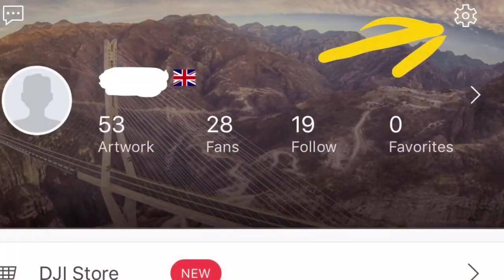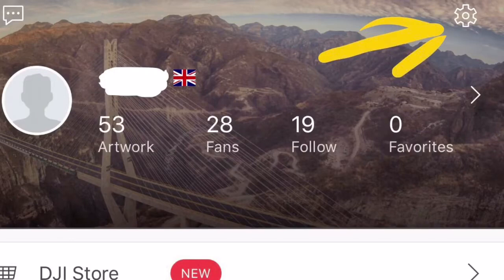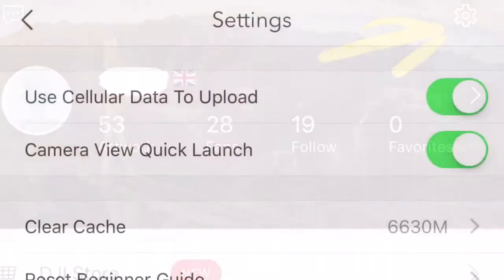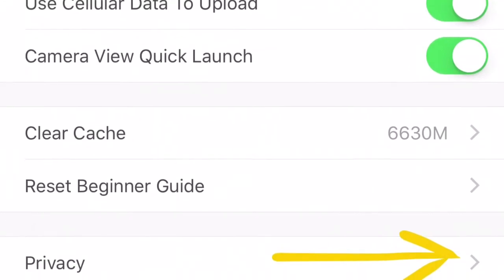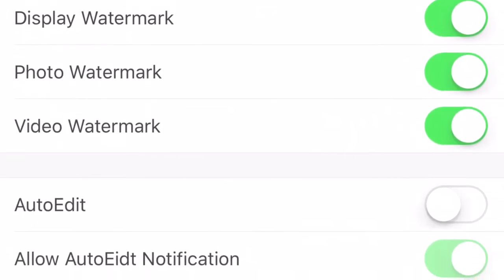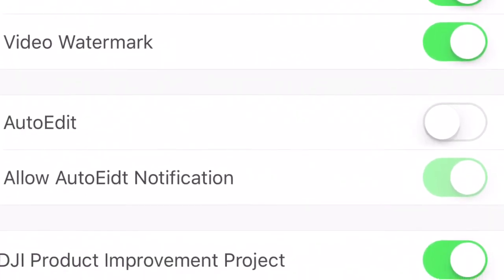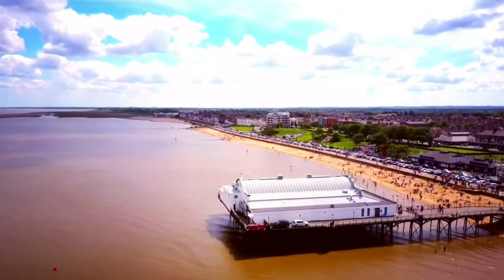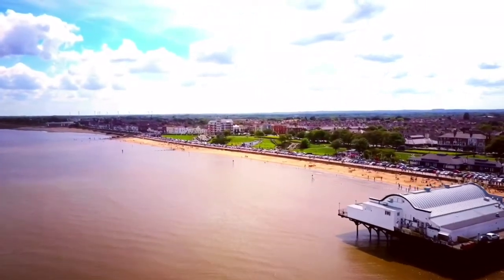DJI video editor watermark removal...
This is a video on how to get rid of the bottom right hand watermark from you DJI go4 editor..,